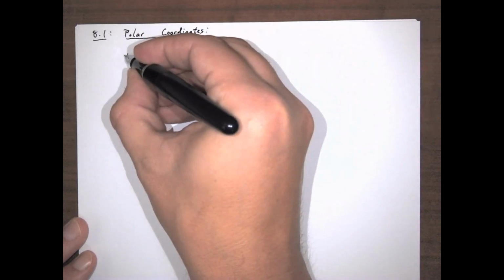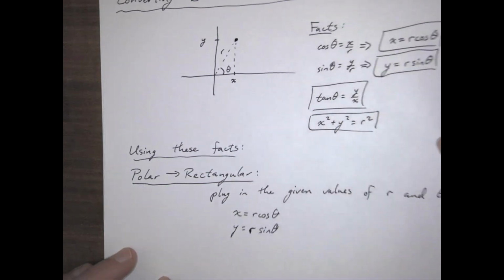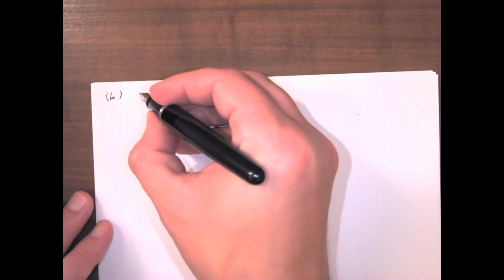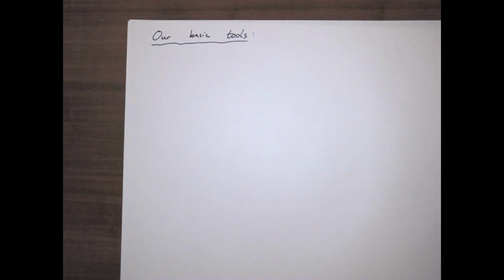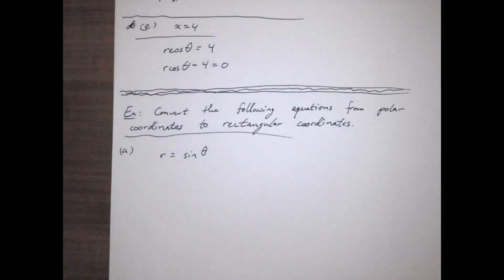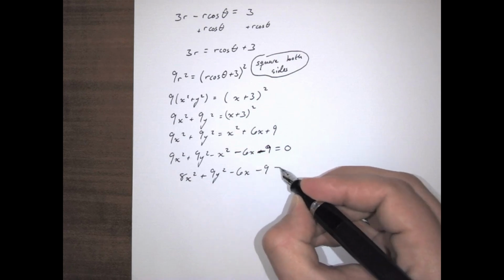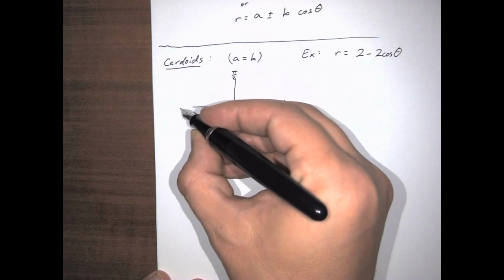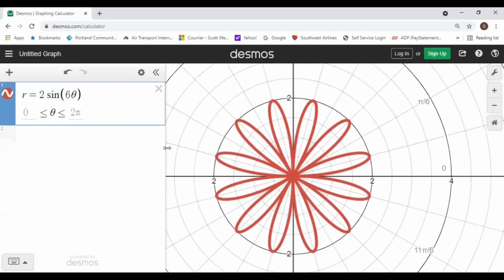Mth 112 Sections 8.1-8.2